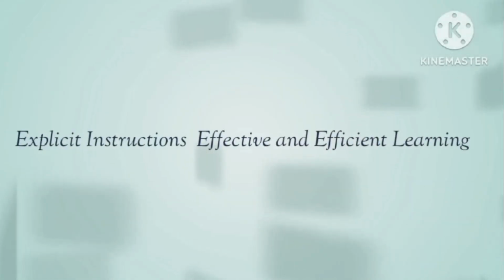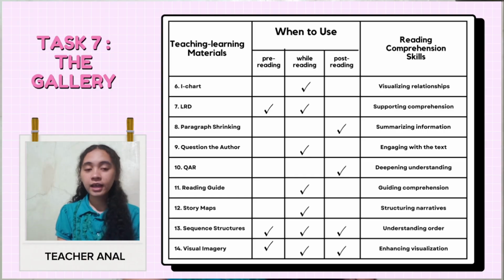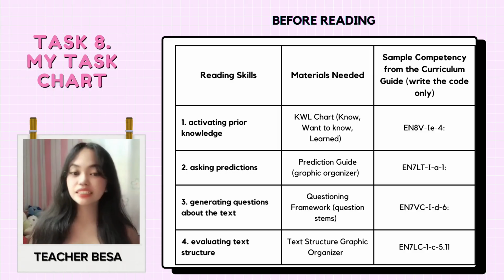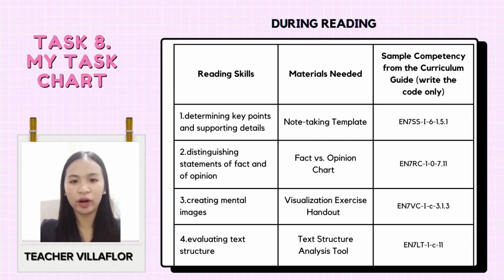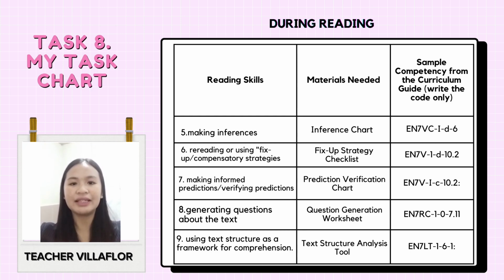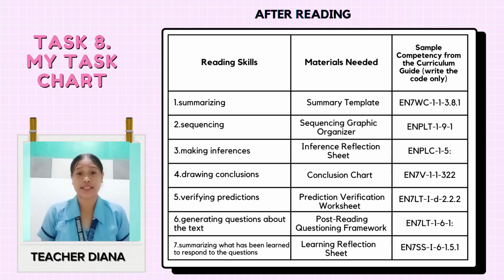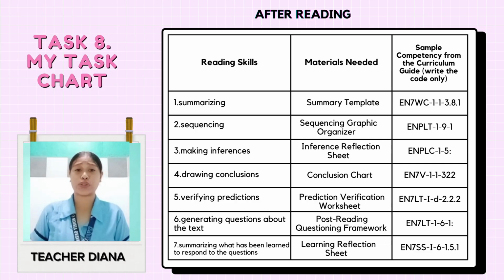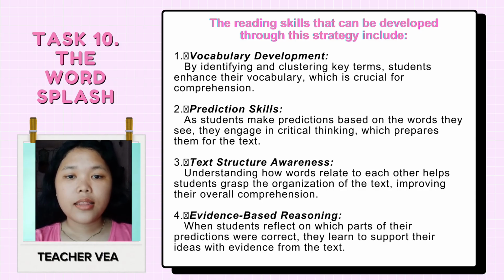Enhancing Reading comprehension Through Visual Images and Different Task| EL 105 Majorship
"Enhancing Reading comprehension Through Visual Images and Different Task "

An Instructional Video Presentation for English Literature Majorship 105 - Language Learning Materials Development

Presented by: Group 9 and 10

PRODUCTION TEAMS
Presenter , Video Editor & Researcher: Syraina
Presenter: Anal, Quinne
Presenter: Villaflor, Gabriela Nicole
Presenter:  Besa, Cherie Mae
Presenter:  Punayan, Vea

This educational video is submitted as a Second Semester - Semi Finals Performance Task/Project in our English Langauge Majorship 105 - Language Learning Materials Development at Davao Vision Colleges, Inc. - BSEd English Major (College) Department.